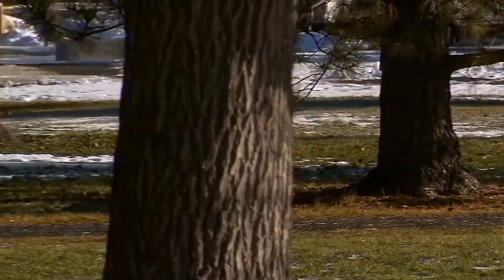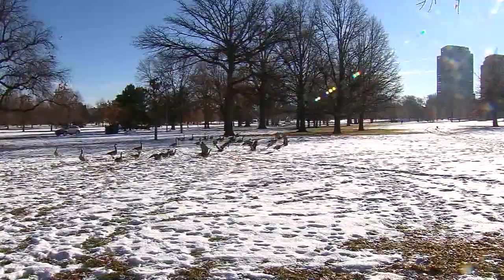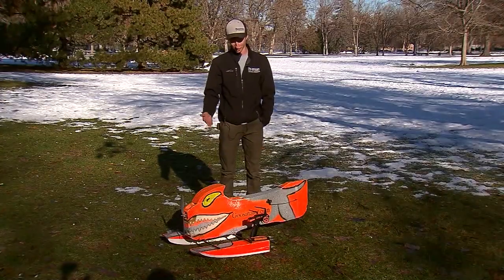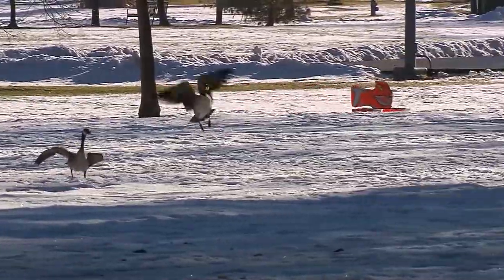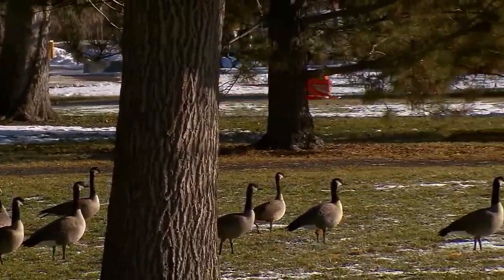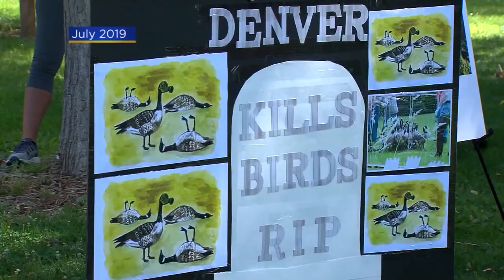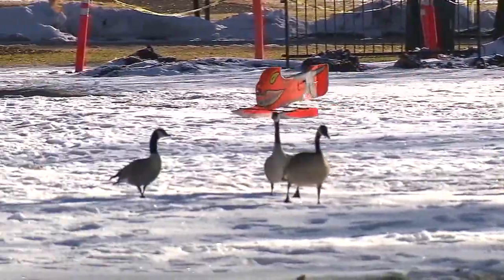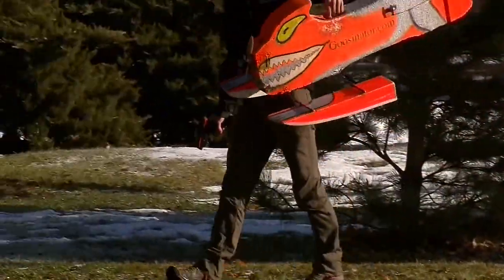'Goosinator' Scares Geese Out of Park | NewsDepth: Petting Zoo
Geese can be a nuisance when they take over public parks. This town found a creative way to chase them away with a robot they call the "goosinator."

Full half-hour episodes of NewsDepth are broadcast on multiple PBS stations across Ohio and are available 24/7

Select footage used under license from CNNewsource.